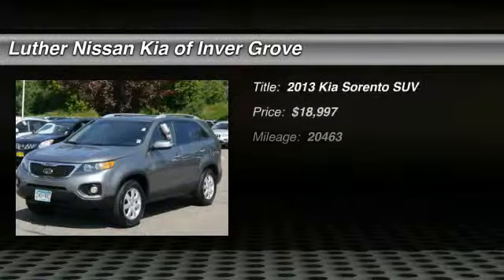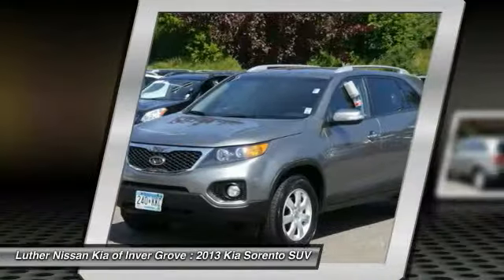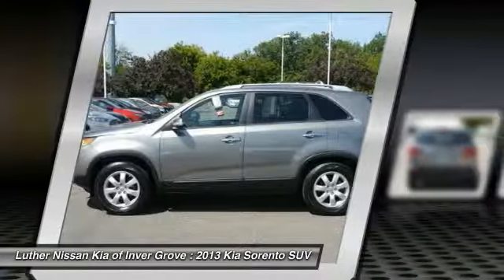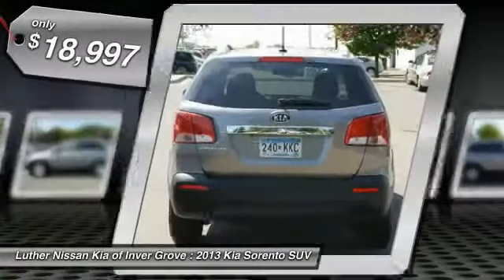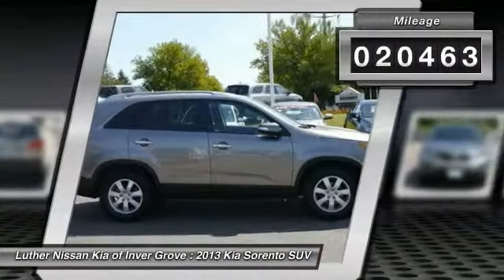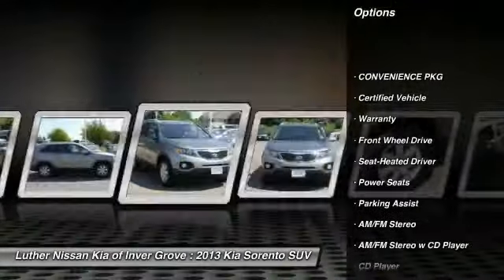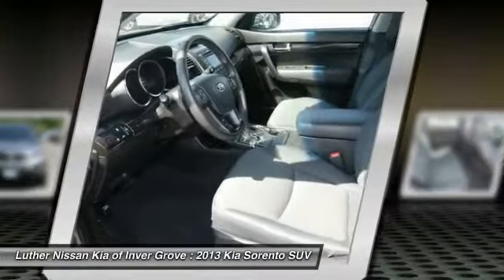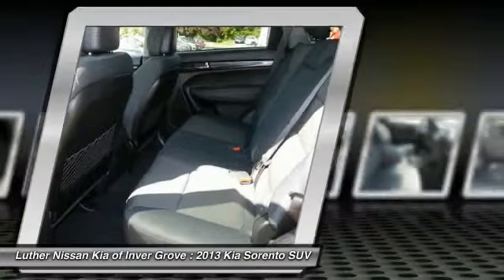2013 Kia Sorento Inver Grove Heights,St Paul,Minneapolis P12173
2013 Kia Sorento LX

** KIA CERTIFIED ** 0% APR OAC ** 10yr/100k Mile Warranty ** CARFAX 1-Owner, Excellent Condition, ONLY 20,463 Miles! LX trim, Titanium Silver exterior and Black interior. $1,000 below NADA Retail!, FUEL EFFICIENT 30 MPG Hwy/21 MPG City! Heated Seats, iPod/MP3 Input, CD Player, Satellite Radio, CONVENIENCE PKG, Alloy Wheels, MP3 Player, Non-Smoker vehicle. AND MORE! PURCHASE WITH CONFIDENCE: 10-year/100,000-mile limited powertrain warranty, 150-point vehicle inspection, 10-year/unlimited mileage roadside assistance, 12 months / 12,000 miles of Platinum Comprehensive coverage, Vehicle history report, Towing/rental car/ travel coverage. CARFAX 1-Owner and Qualifies for CARFAX Buyback Guarantee. A GREAT TIME TO BUY: This Sorento is priced $1,000 below NADA Retail. KEY FEATURES INCLUDE: Aluminum Wheels Non-Smoker vehicle. LX with Titanium Silver exterior and Black interior features a 4 Cylinder Engine with 191 HP at 6300 RPM*. EXPERTS REPORT: CarAndDriver.com explains With carlike unibody construction, secure handling, and a high level of standard and available technology, this Kia trades on more than good looks.. Great Gas Mileage: 30 MPG Hwy. OUR OFFERINGS: Luther Nissan Kia is one of the premier dealerships in the country. Our commitment to customer service is second to none. We offer one of the most comprehensive parts and service department in the automotive industry. Our primary concern is the satisfaction of our customers. Our online dealership was created to enhance the buying experience for each and every one of our internet customers. Pricing analysis performed on 8/4/2015. Horsepower calculations based on trim engine configuration. Fuel economy calculations based on original manufacturer data for trim engine configuration. Please confirm the accuracy of the included equipment by calling us prior to purchase.